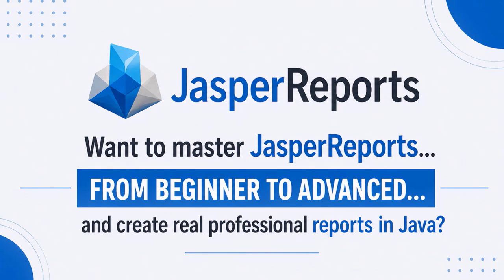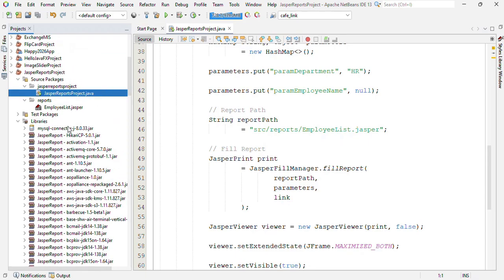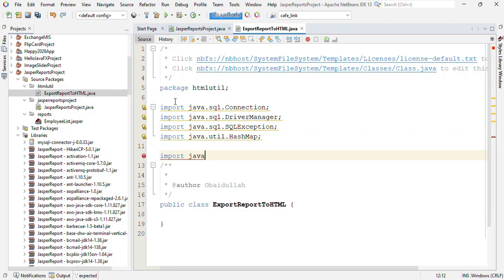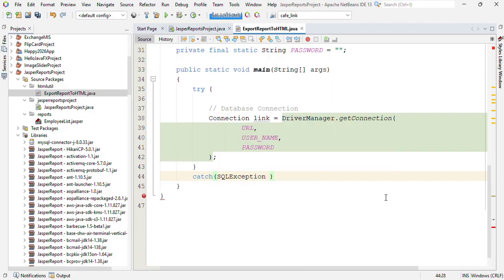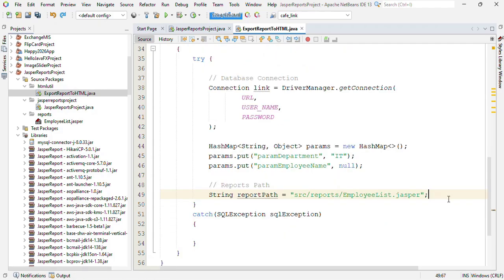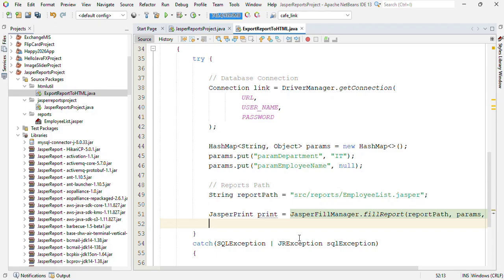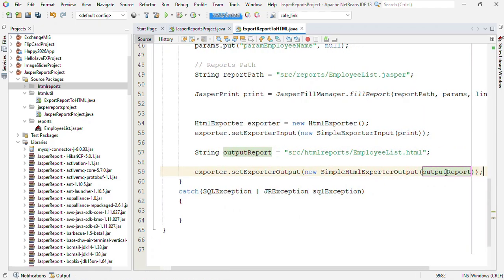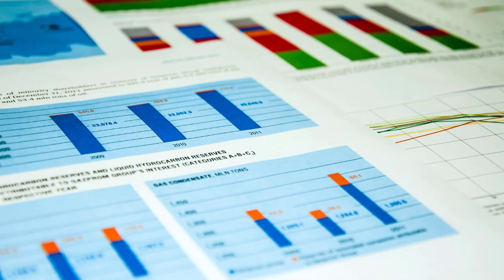JasperReports Tutorial for Beginners 2026 | Export JasperReports to HTML File (Full Course Part 14)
In this part of the JasperReports Tutorial for Beginners 2026 series, we learn how to export JasperReports to an HTML file using Java.

HTML export is very useful because it allows you to open your report directly in any web browser like Chrome, Edge, or Firefox without needing PDF or Excel viewers.

In this practical tutorial, we will:

Connect JasperReports with MySQL database
Fill report using parameters
Export report to HTML format
Save and view the generated HTML file in browser

By the end of this video, you will understand how to generate web-friendly reports using JasperReports in Java.

This is Part 14 of the complete JasperReports course.

🎬 📂 Playlist Link